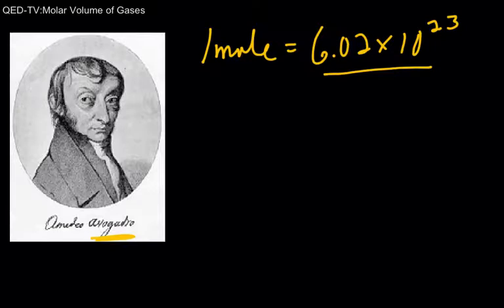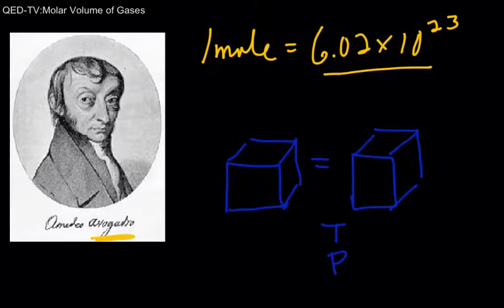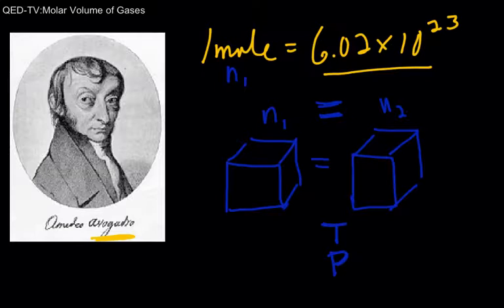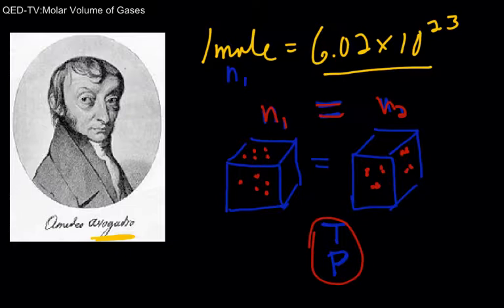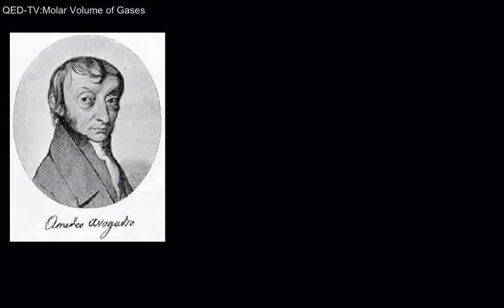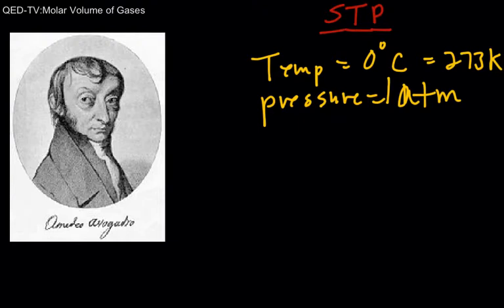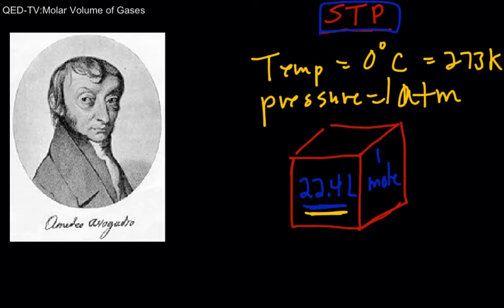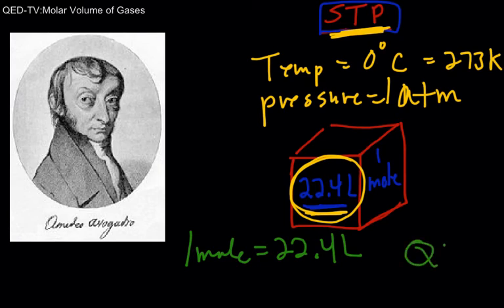Molar Volume of Gases